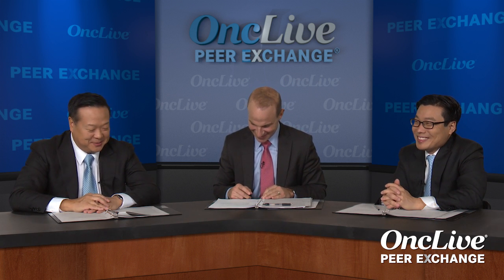PD-L1 as a Biomarker in Squamous Non-Small Cell Lung Cancer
The panelists, Benjamin Levy, MD; Edward S. Kim, MD, FACP; and Paul K. Paik, MD, deliberate on the utility of PD-L1 testing in squamous non-small cell lung cancer.